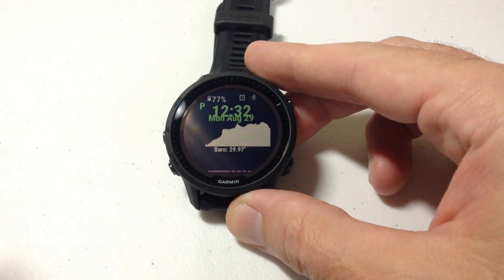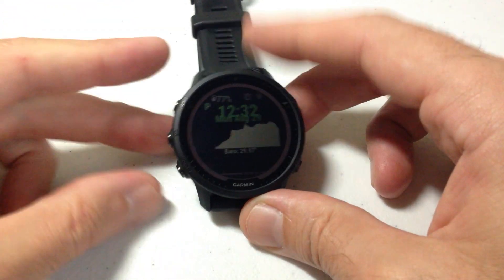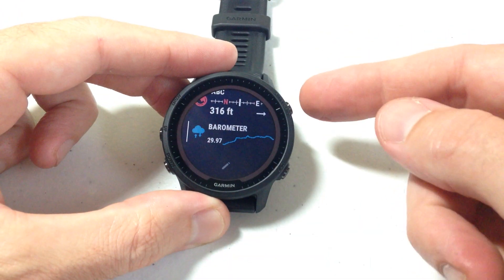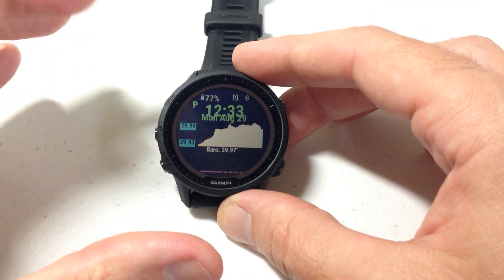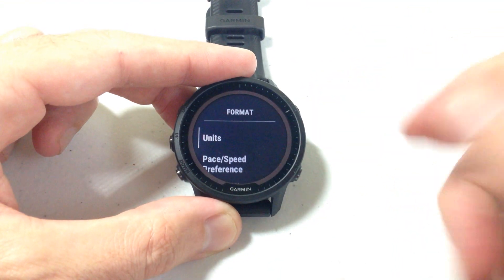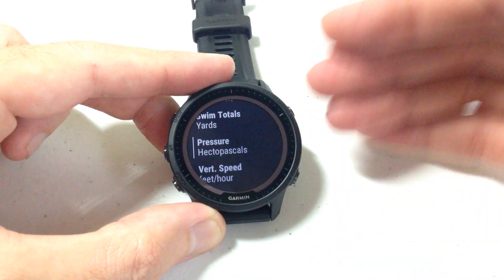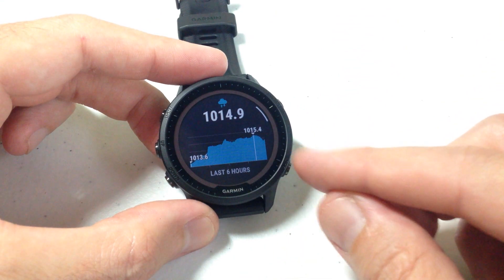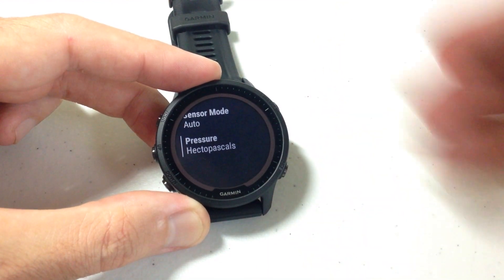Garmin Forerunner 955: Change Barometer Units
Garmin Forerunner 955 - How to change the barometric pressure units.  Note this can also be done in the Garmin Connect app.